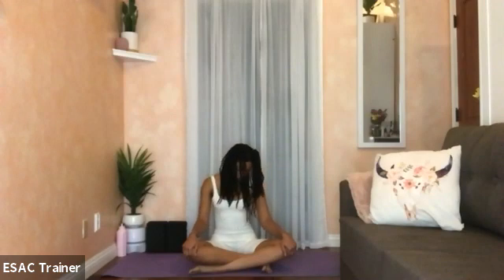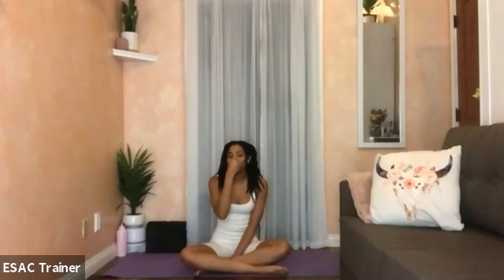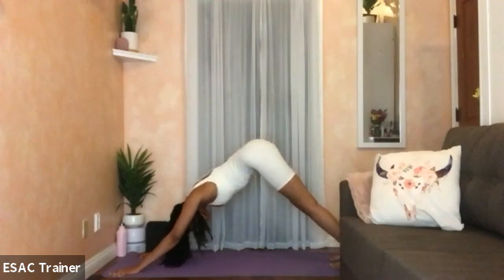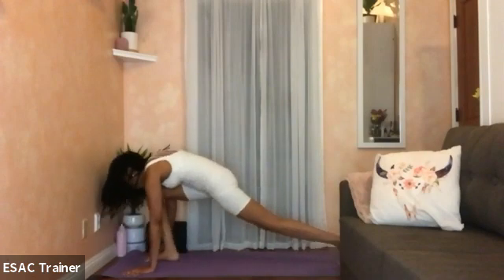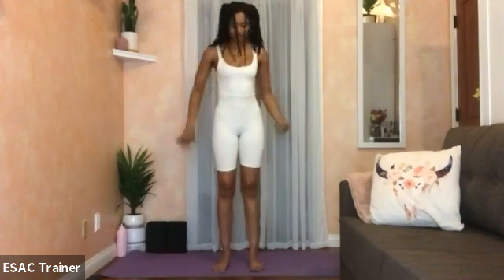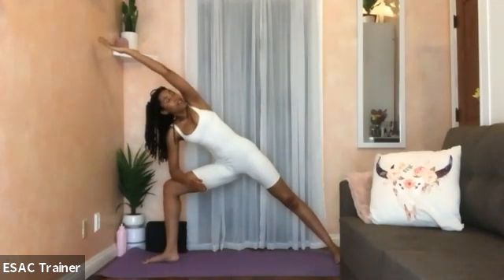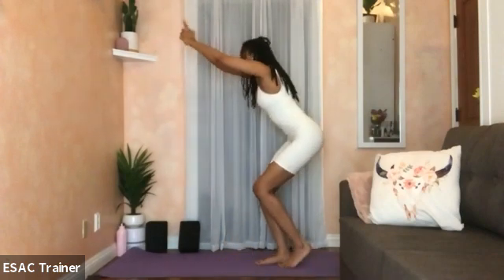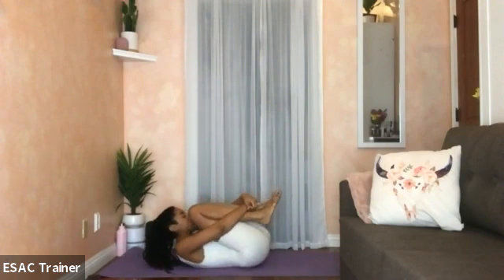Kundalini Inspired Flow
One of my favorite types of yoga is Kundalini! Kundalini yogis bring together mantras, physical poses and breathwork all in one.